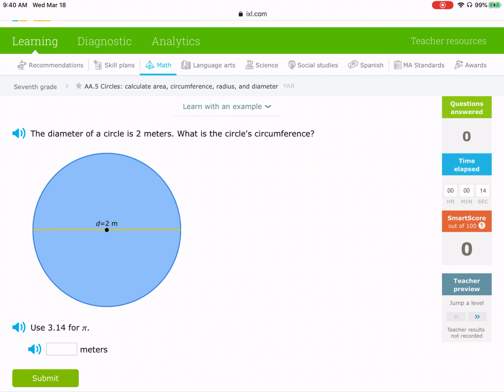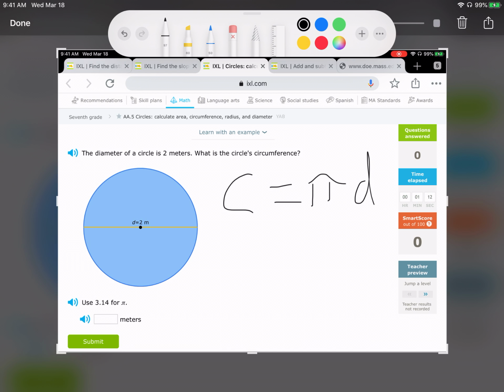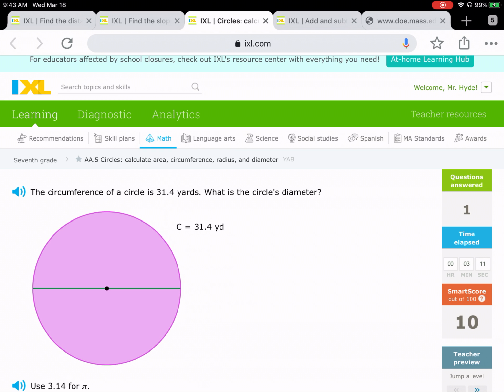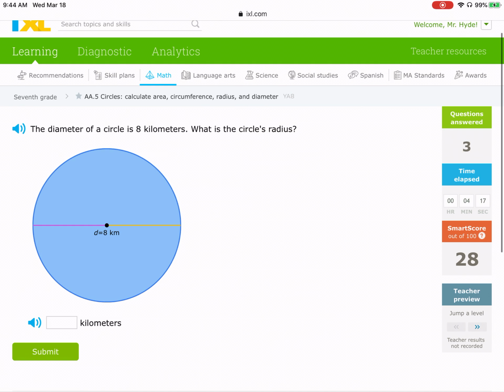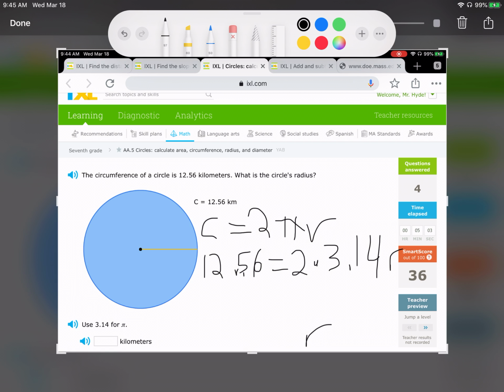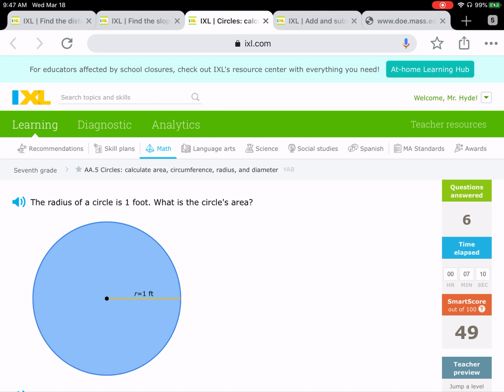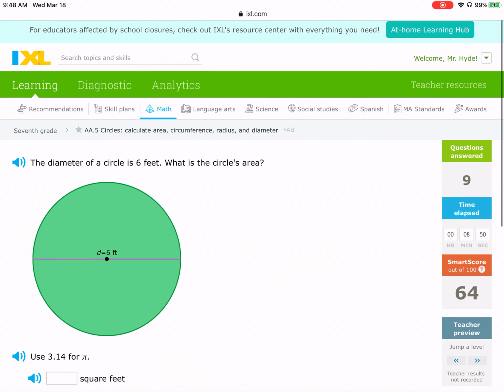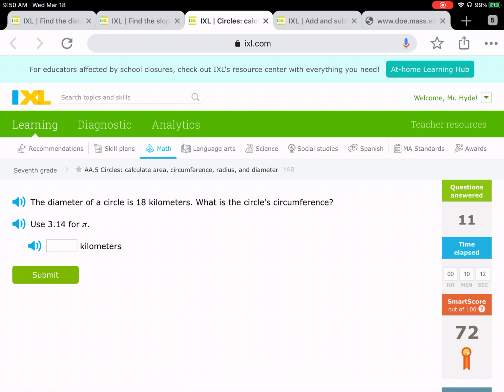IXL 7th AA.5 Circles